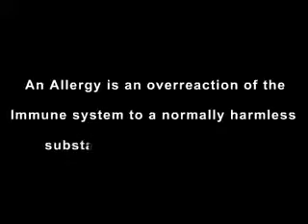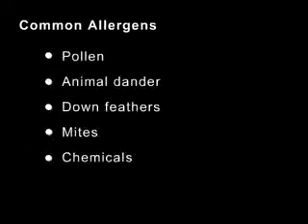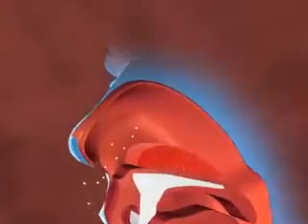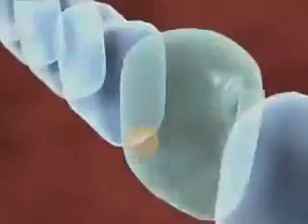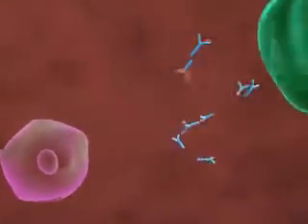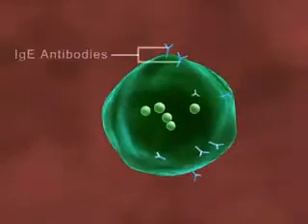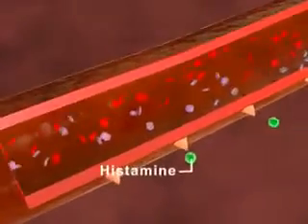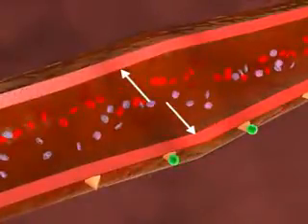Lecture 14 Microbiology: Allergy 16